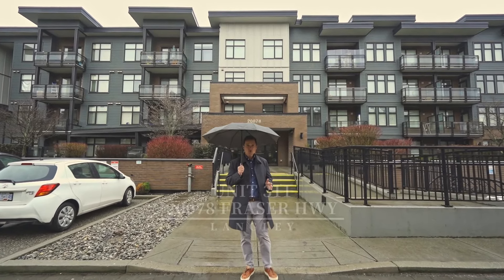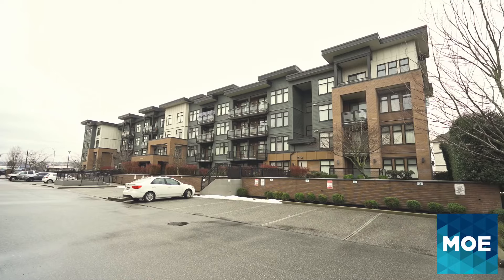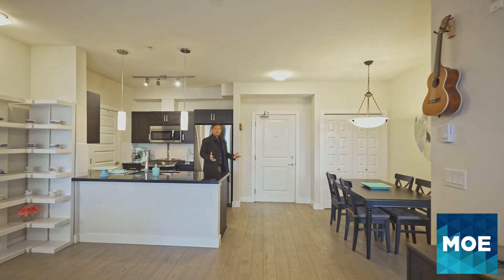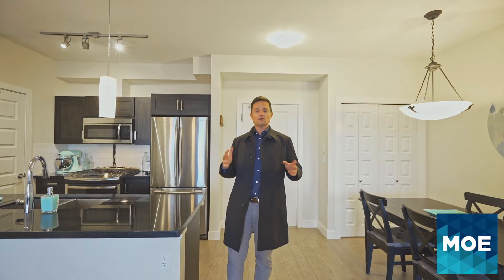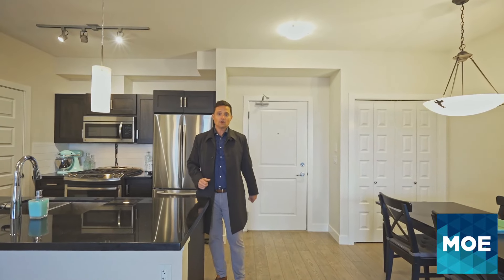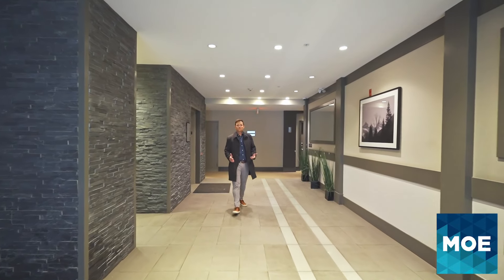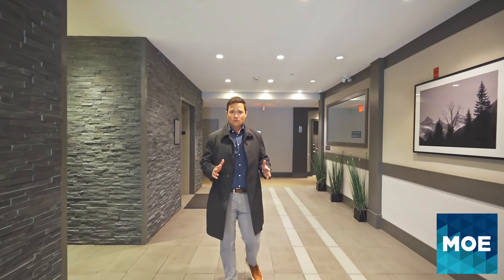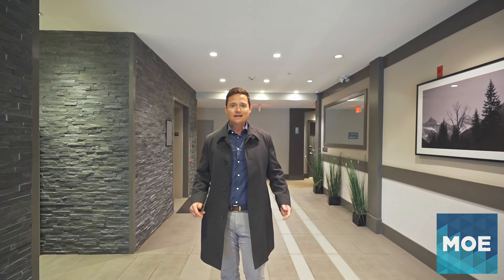Tour a $589,900 Condo in Langley BC w/ Mountain Views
📍 20078 Fraser Hwy #311, Langley, BC V3A 0J2

Are you thinking about buying or selling in the Surrey, Langley, South Surrey, White Rock or beyond? My team and I would love to help!

📧 Get all the latest Fraser Valley area news that impact your home value & lifestyle. Signup for our newsletter

🏠 Thinking of buying or selling in Surrey, Langley, South Surrey, White Rock or beyond?

This channel is to help you discover & experience what it's like living in the Surrey, Langley, and White Rock areas. From buying and selling real estate to an insider's perspective of the many great (and sometimes not so great) things to see, do, and experience when living in British Columbia.

If you want to know everything about life in the Surrey, Langley, or White Rock areas, real estate insights & more, then subscribe and tap the bell 🛎  for notifications so you can be the first to know about the current market.

We get calls and emails every day from people just like you, looking for help on making their move to Sonoma, and we absolutely love it. ❤️

Whether you are moving in 30 days or 6 months, give us a call, shoot us a text, or send us an email so we can help you make your move. Here at the MOE Real Estate Team, we have sold thousands of homes for people just like you interested in living in the area.